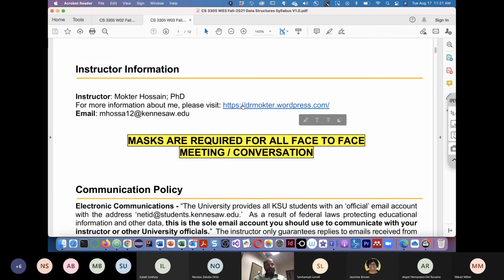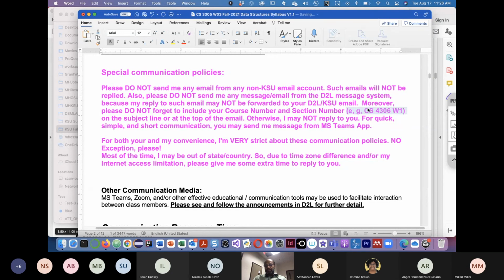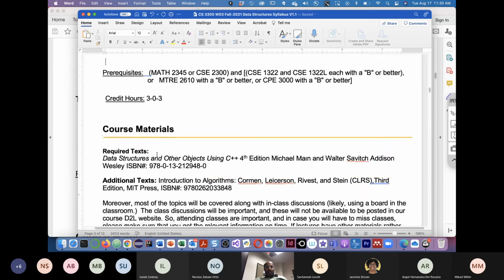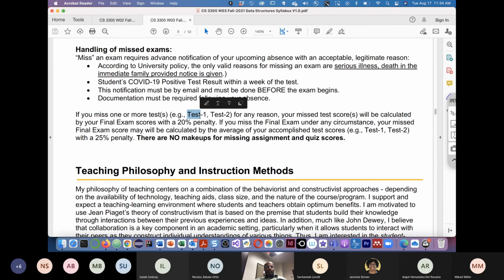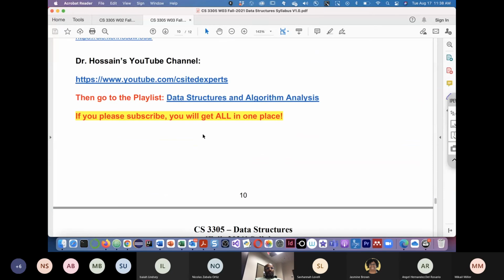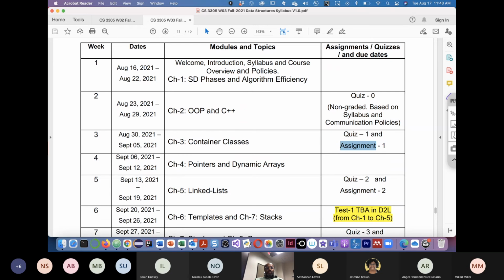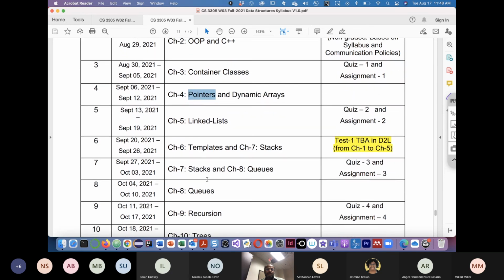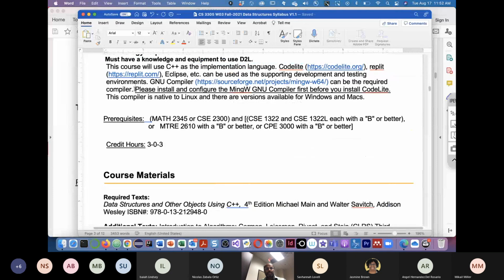L01 CS3305 W03 Fall21 Welcome and Introduction